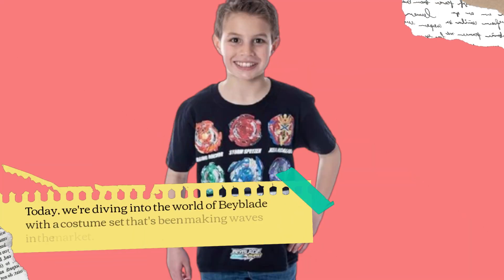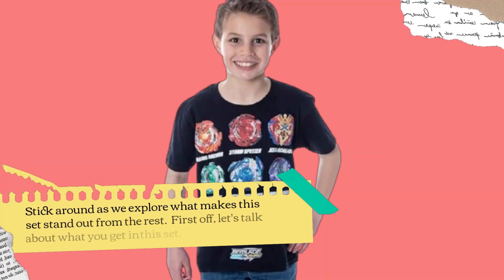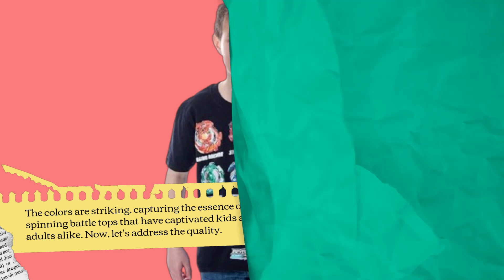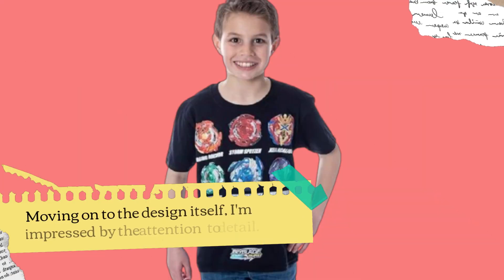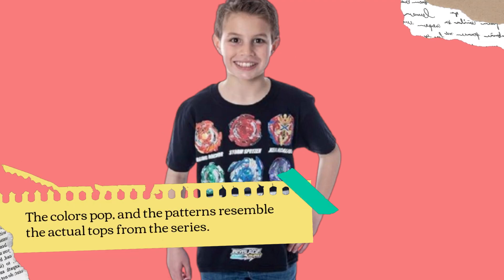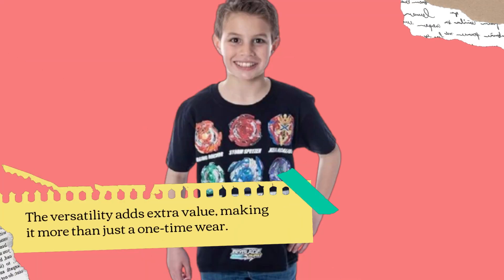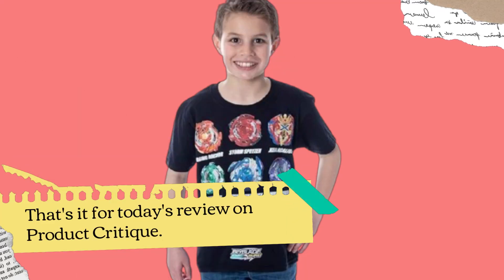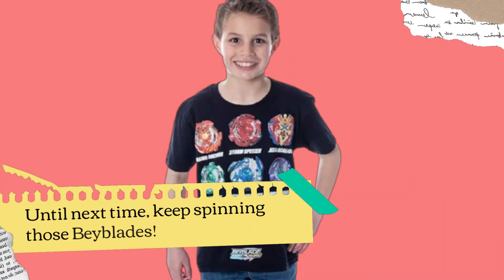🎮 Bioworld Beyblade Burst Boys' Spinner Tops T-Shirt | Best Beyblade Costume 👕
Amazon Product Name : Bioworld Beyblade Burst Boys' Spinner Tops T-Shirt

Get ready to spin into action with the Best Beyblade Costume! In this video, we’ll showcase the ultimate costumes inspired by the popular anime and toy series that every Beyblade fan will love. Discover what makes the Best Beyblade Costume perfect for conventions, Halloween, or themed parties, featuring vibrant colors, attention to detail, and comfortable fits. We’ll also share tips on how to accessorize your costume and bring your favorite characters to life. Join us as we explore the best Beyblade costumes to help you stand out in the arena!